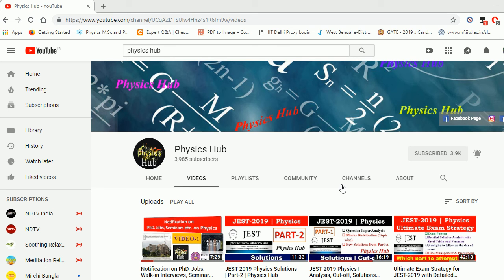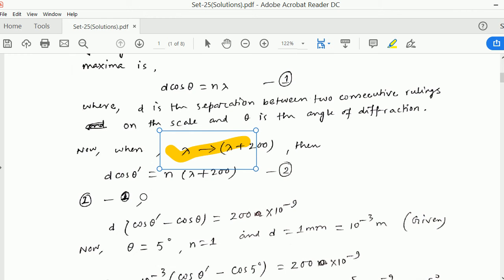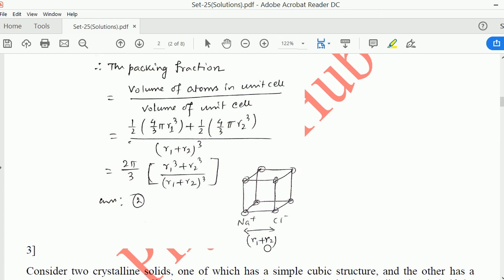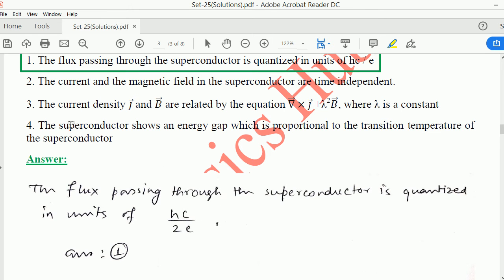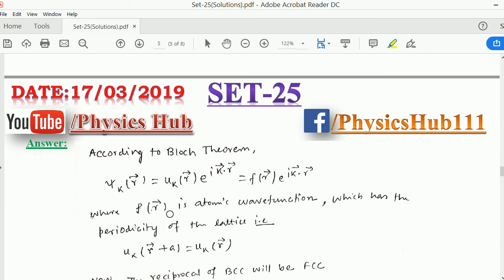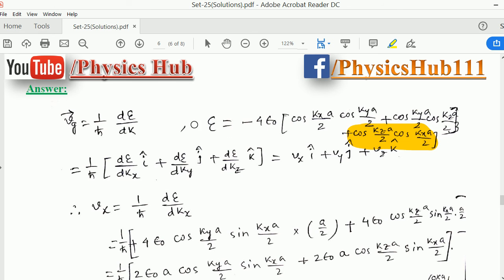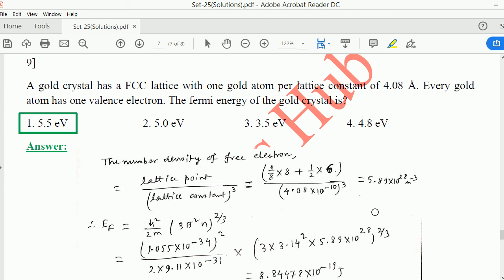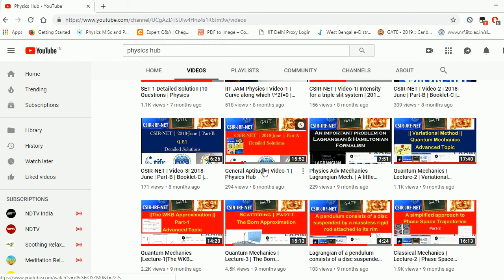SET 25 | Solid State Physics | Superconductivity,Crystal Structure etc.| Physics Hub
Here, we have discussed 10 solved problems from Solid State Physics. It contains questions from the following topics:
1.Change in angle of diffraction with the change in wavelength
2. Packing fraction of NaCl crystal
3. Dependence of temperature on specific heat
4. Superconductivity
5. pressure of a non-relativistic free Fermi gas in three-dimensions
6. Application of Bloch theorem
7. tight binding approximation
8. Josephson junction

Those hard working PHYSICS students who are preparing for different competitive exams like: CSIR-NET, GATE, JEST, TIFR, SET, BARC, DRDO. This is a very helpful and responsive YouTube channel for you: @ You can ask for any clarification and query related to Physics.